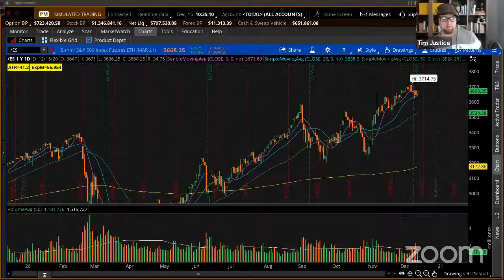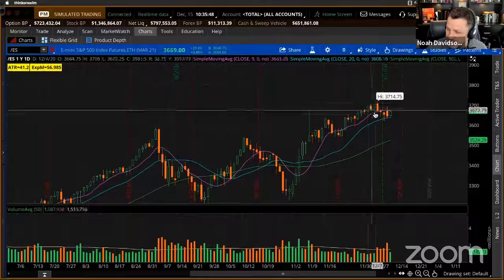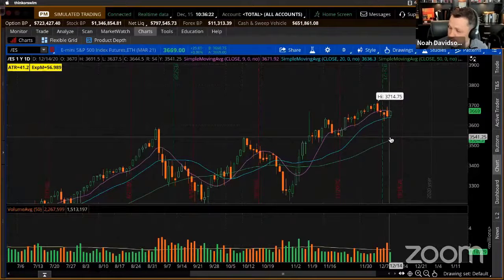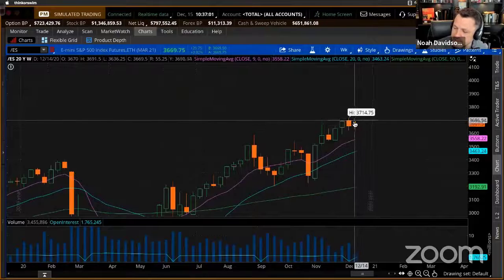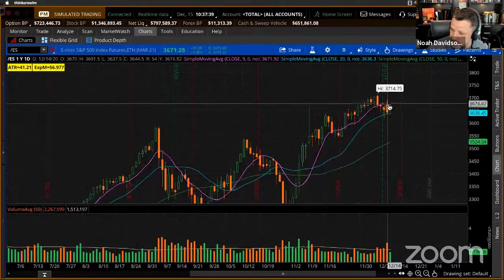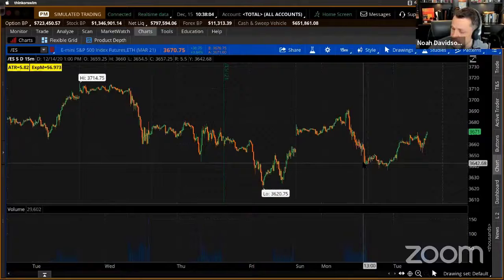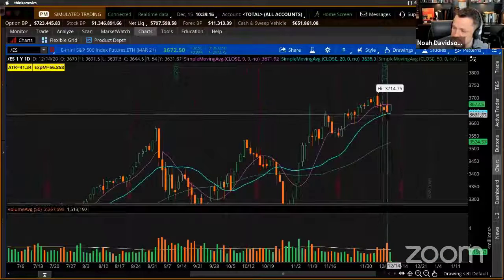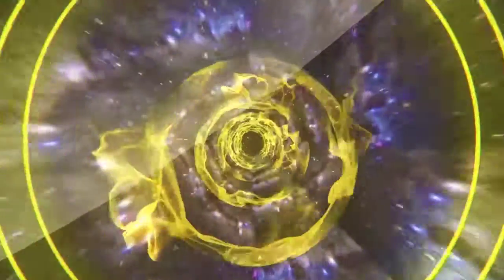Analyzing the S&P 500's charts Tues, Dec 15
Watch Coach Noah Davidson analyze the Stock Market's technicals for Tuesday, Dec 15. trading stocks stockmarket stockmarkettoday $SPY $SPX